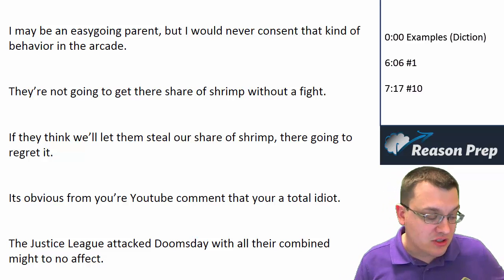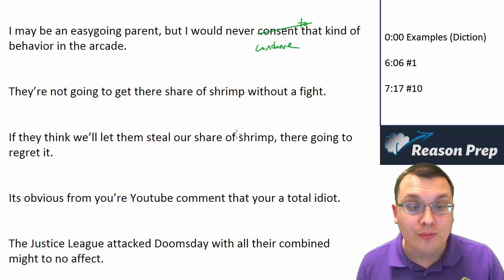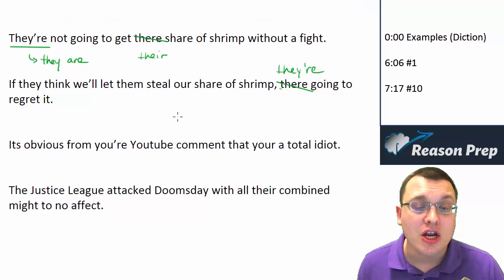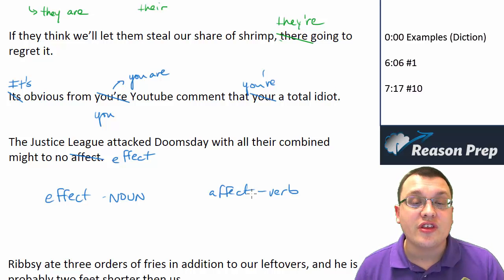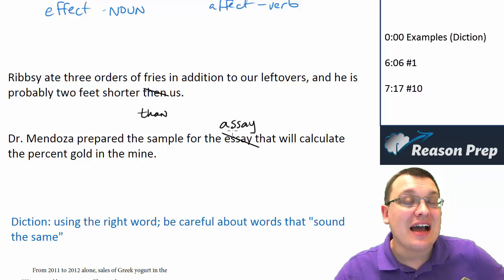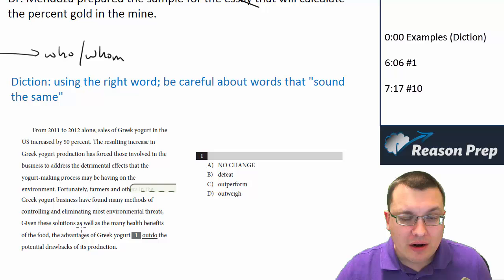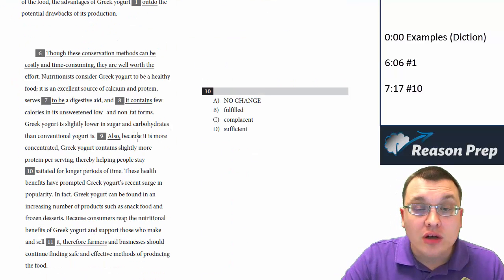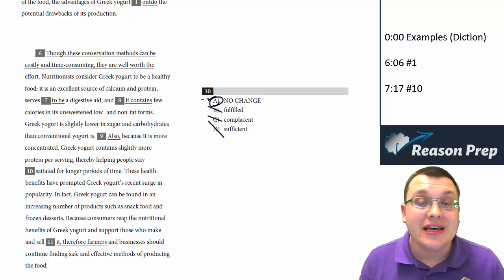#30 - Diction, New SAT Writing